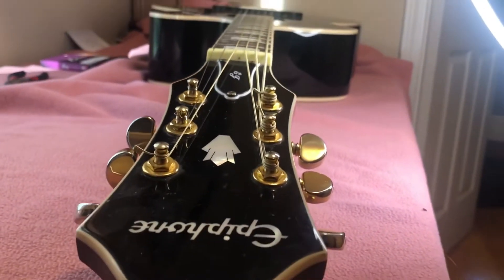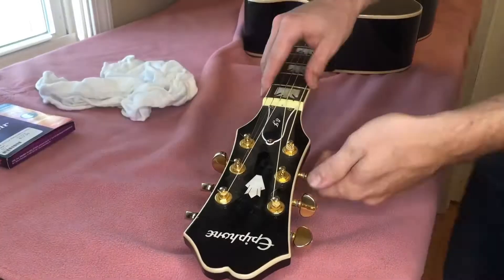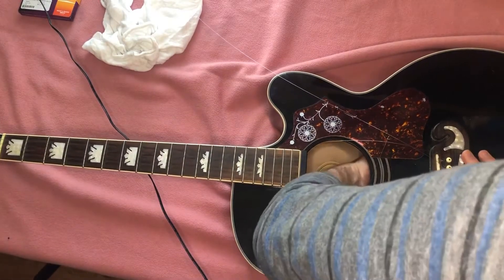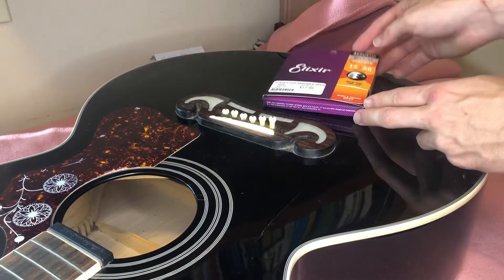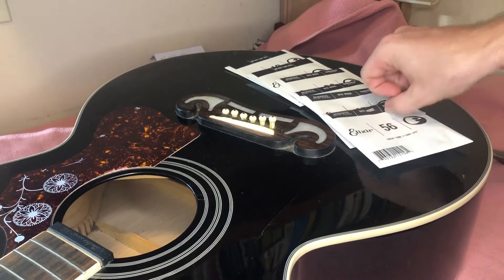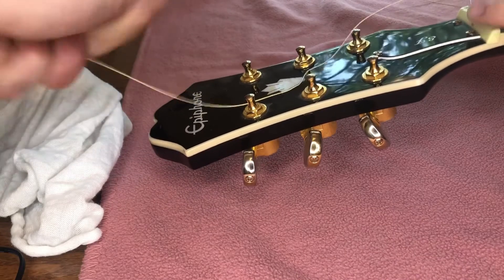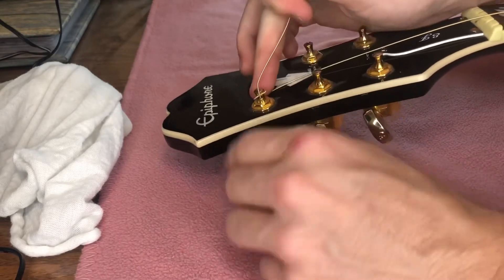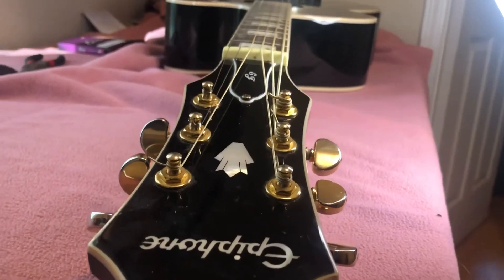Little Known Trick - Changing Guitar Strings! - in 5 Minutes!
Learn how to quickly change strings on your guitar!

It says the following:

"The most important thing to remember when installing new strings is not to overtighten them too much. That’s because the strings need to stretch and adjust to the new tension. Just be cautious that if tuned up too high (above standard tuning), the strings could snap under the tension. To prevent breaking new strings, change each string one at a time, paying attention to which one you’re replacing and which tuning key adjusts it.

Once restrung, you’ll notice that the strings will keep going out of tune until they’ve “settled” or been “broken in.” That’s because they need to adapt to the new tension. One way to decrease the time it takes for the strings to adapt is by stretching them. Perform a stretching motion along the entire length of the string to acclimate it quicker and stabilize the pitch. Tune, stretch, repeat."